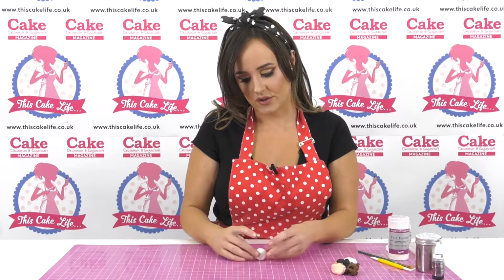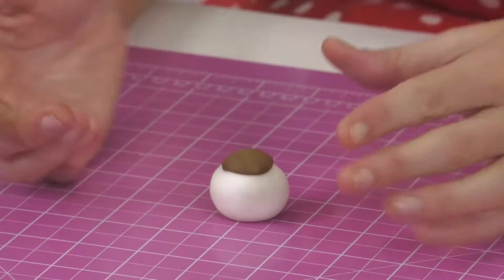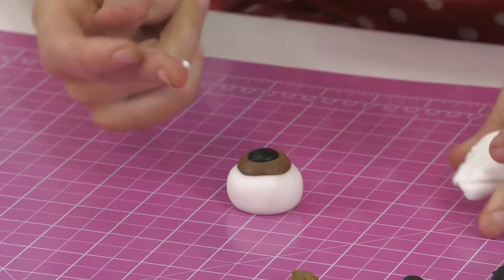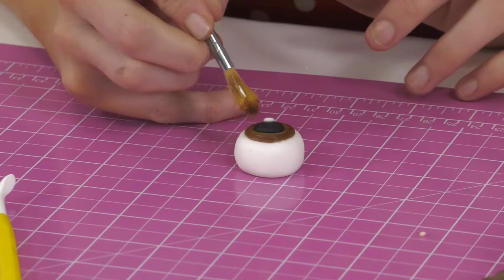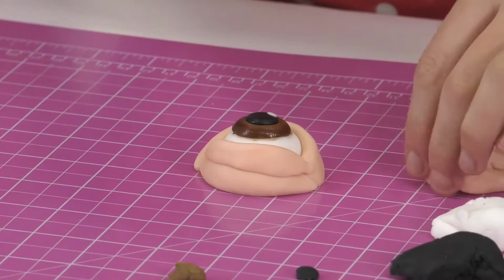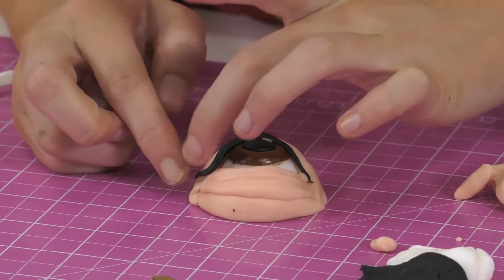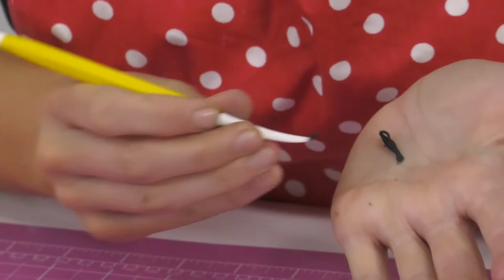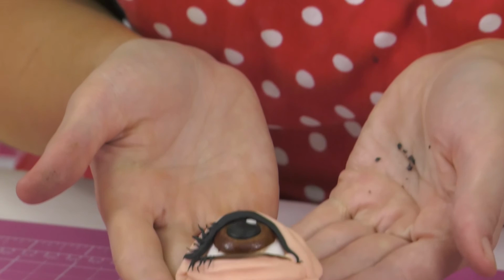HOW TO MAKE REALISTIC LOOKING EYES USING SUGARPASTE WITH MOLLY ROBBINS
Molly demonstrates how to create a realistic looking eye.